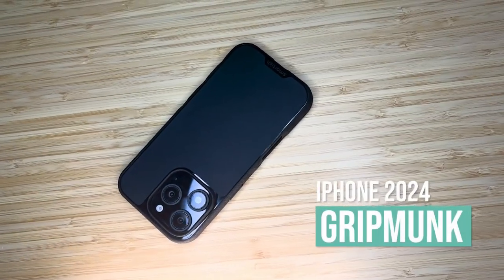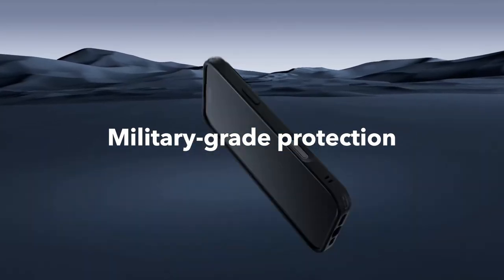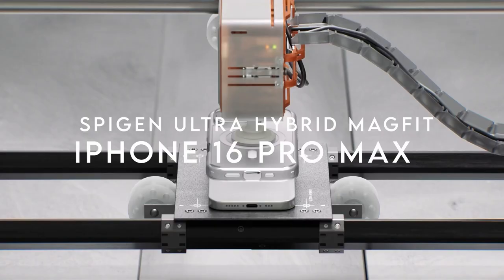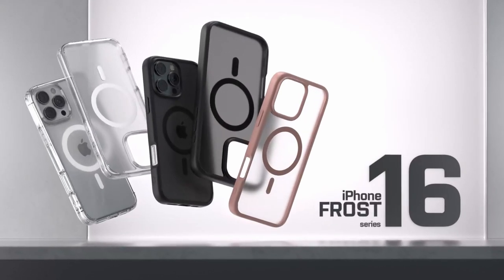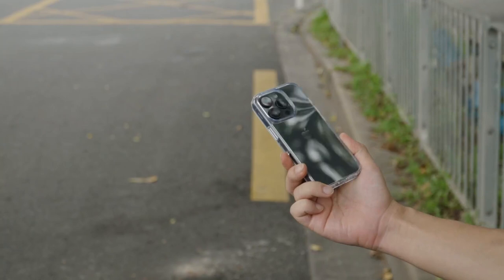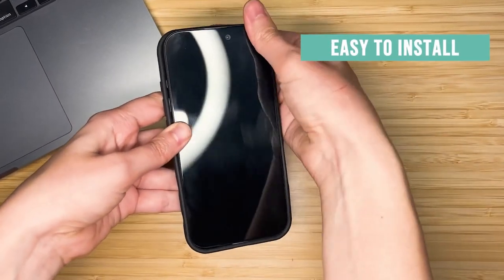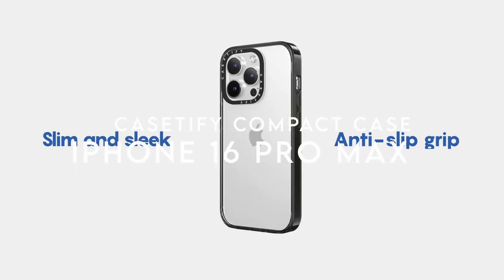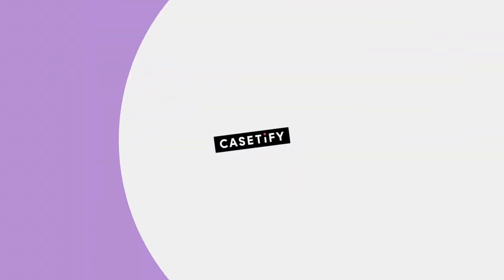Top 5 Best iPhone 16 Pro Max Thin Cases! 🔥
Let's talk about the 5 Best iPhone 16 Pro Max Thin Cases!.

5: ESR 0:13
4: Spigen Ultra Hybrid MagFit 1:46
3: Smartish® 2:50
2: CASEKOO 4:05
1: CASETiFY Compact Case 5:23